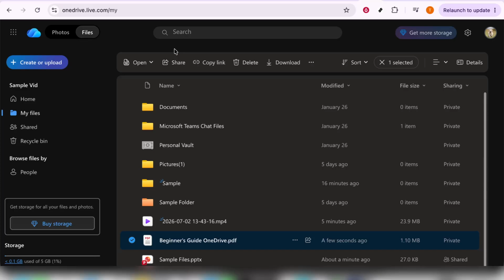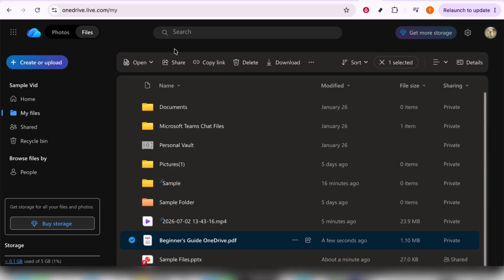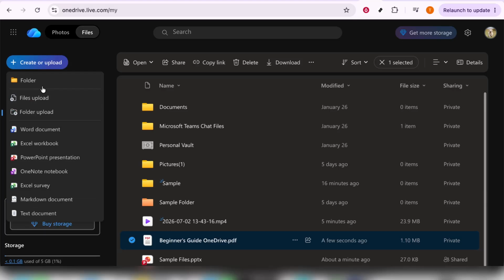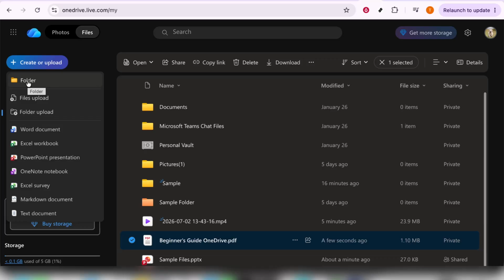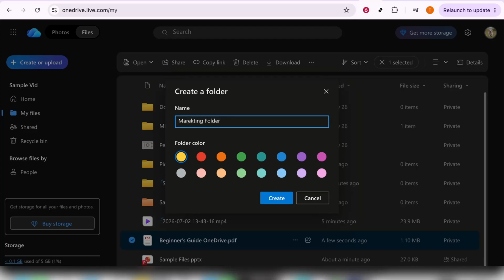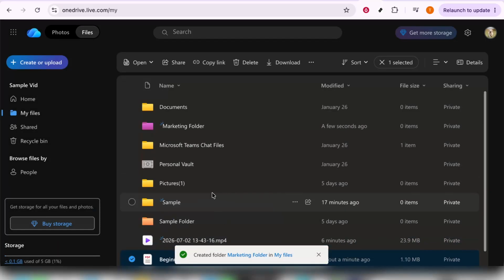How to Organize Files in OneDrive | Full Guide 2026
In this video, you'll learn how to organize files in OneDrive to keep your documents easy to find and improve your productivity.